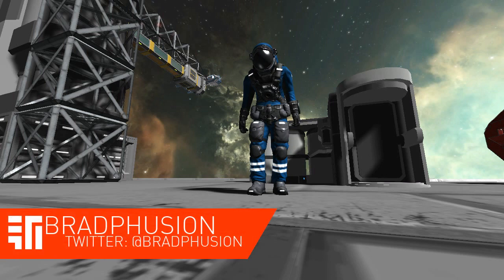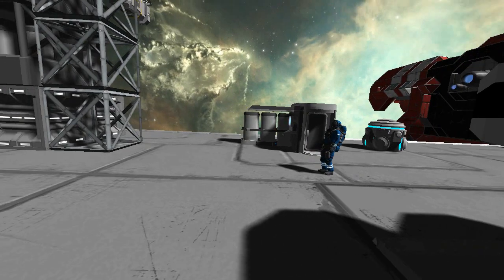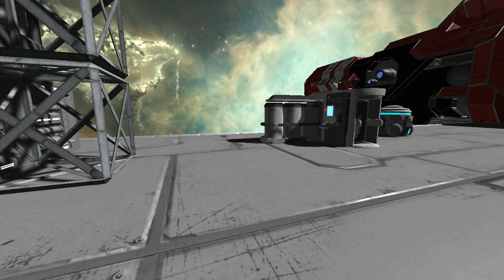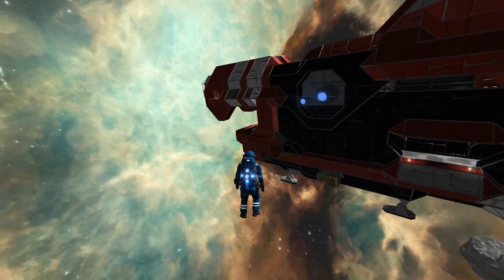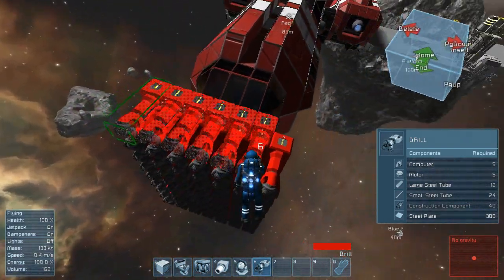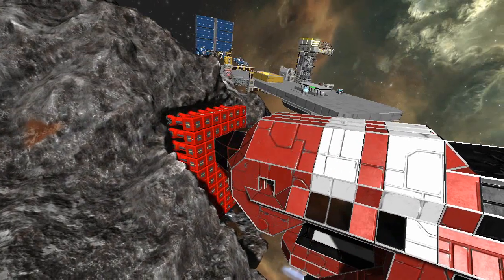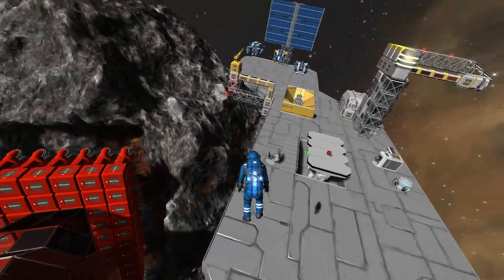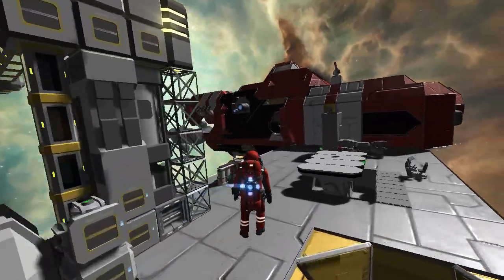Update 1.034: Spectator Mode, Large Drills & Suit Color Customization! (Space Engineers)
-- Video Information --
With Update 1.034, we are given Spectator Mode, allowing us to freely view the game world from new perspectives, Large Ship Drills for... drilling, and the ability to change the color of our space engineers at your nearest Medical Bay!

'Adrift,' by PolyPhony
'The Kingdom,' by Solar Heavy